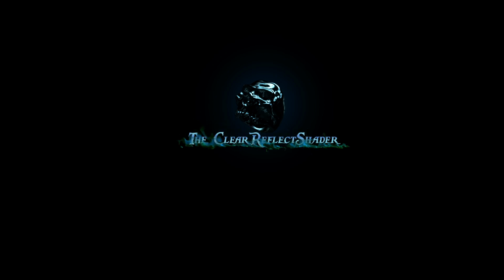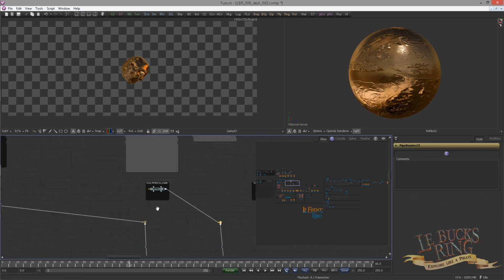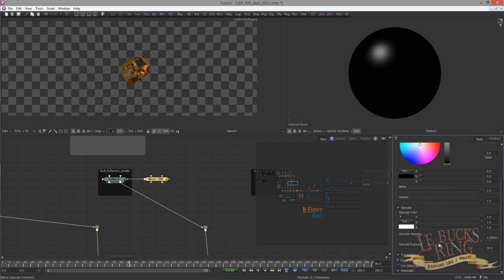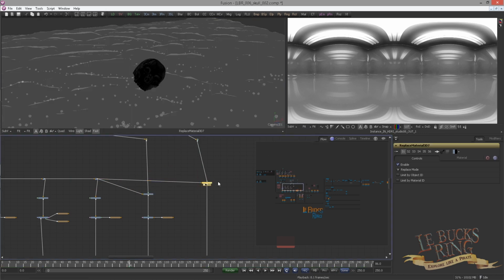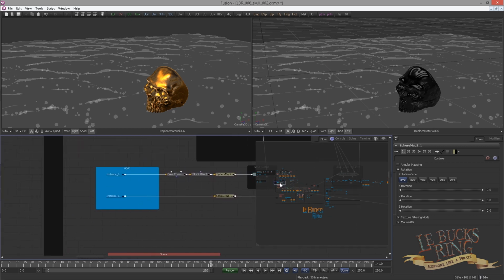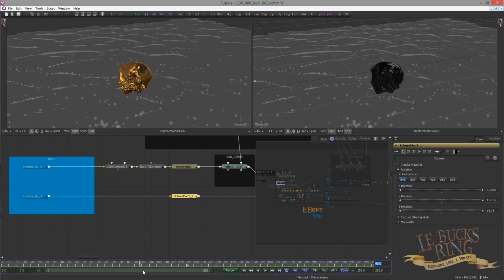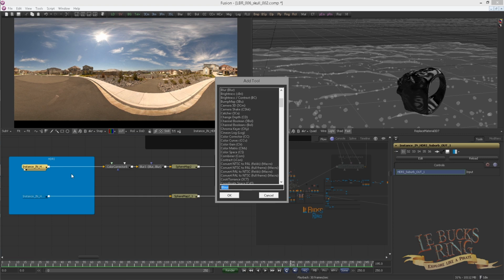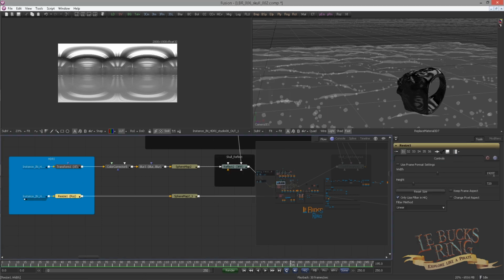DavinciResolve Fusion | E 10 - Clear Reflect Pass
NOTE: Now since Fusion 17, Pointlights can also cast shadow

Every Saturday/Sunday a new Episode!

6 years ago, Captain LeBuck sailed the seven seas on the hunt for this extraordinary booty.  Alongside with the finest Rum, he brought it back to his crew something unheard of at the time. Now and for the first time, the Captain puts the shiny key to this advanced Masterclass into everyone's hand. A true Masterpiece in it's own right which will not only sharpen ye dagger but ye wits as well.
YAARRRR

To follow along you will need the project-files.
They are available to POC patrons of any tier (Minimum 1$)

Let’s diiiiive right into it!!